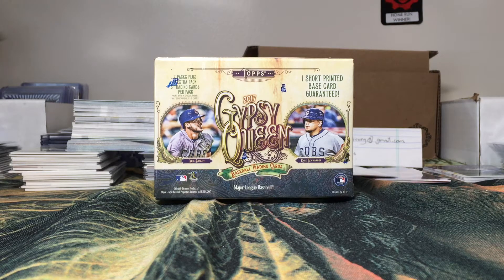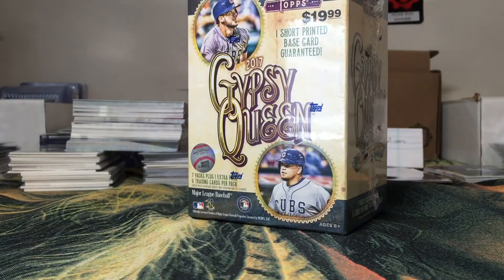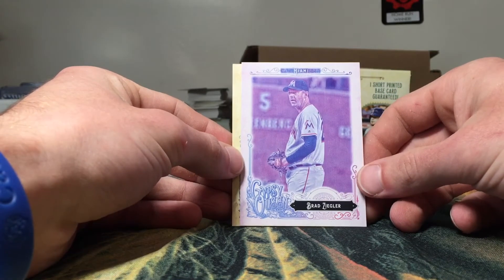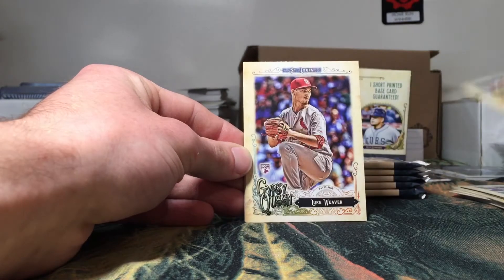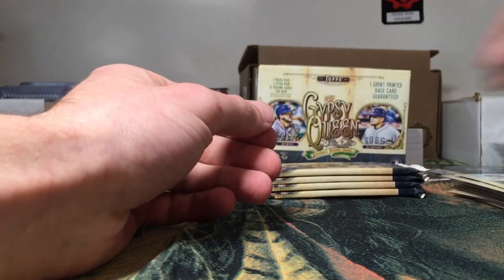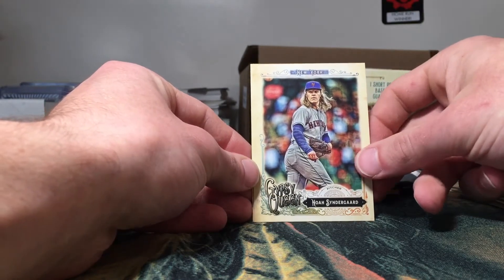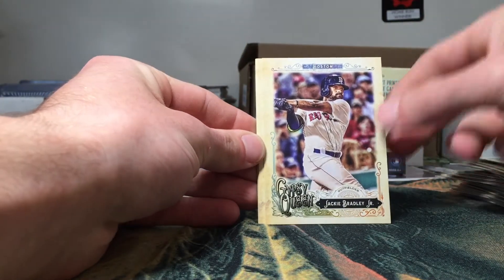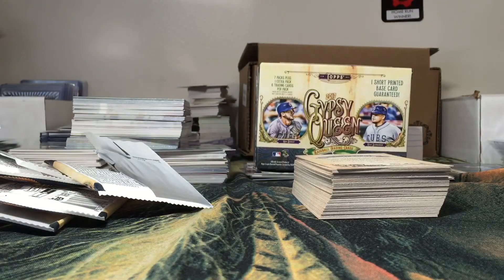Last 2017 gyspy Queen blaster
What's up guys this is gonna be my last break of 2017 gyspy Queen. Still need some help on finishing the set so if anyone has dups they want to get rid of please let me know!